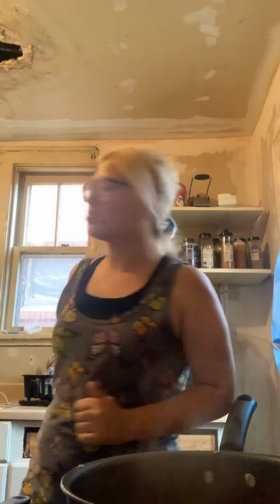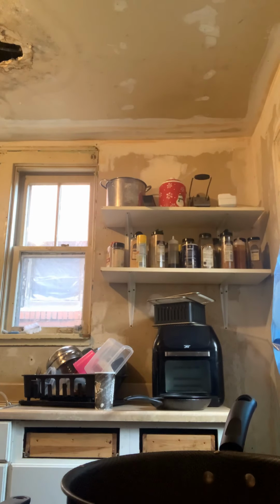September 14, 2020